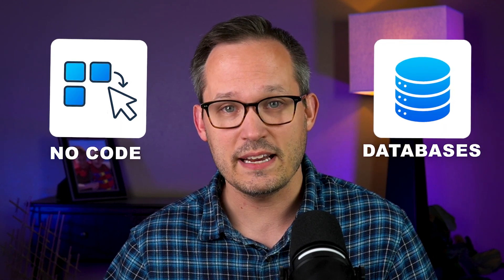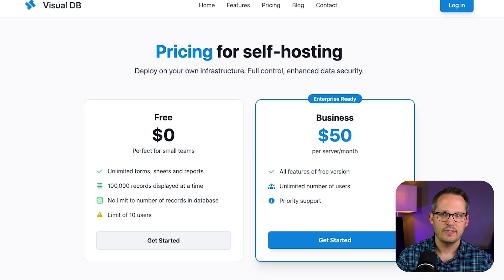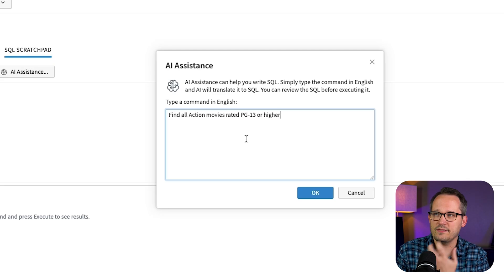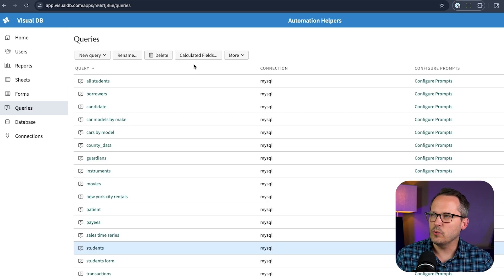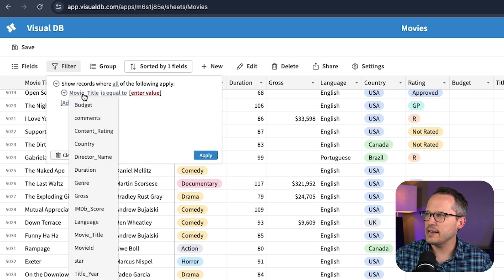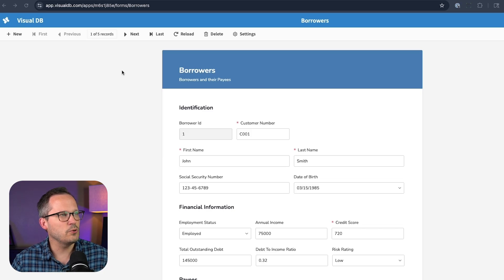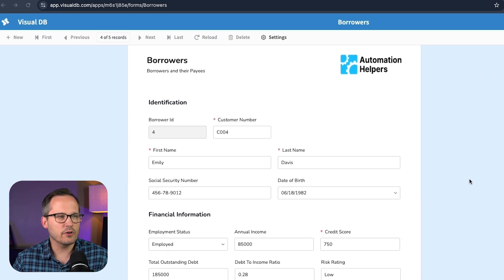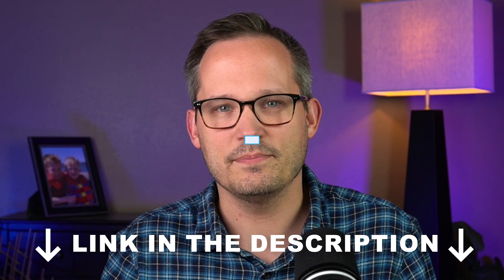No Record Limits?! Visual DB Full Review & Hands-On Test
Looking for a no-code database that’s actually built for compliance?
If you’ve hit record limits, lost data in shared sheets, or struggled to meet HIPAA or audit requirements in Airtable, VisualDB might be what you’ve been missing.

In this video, Dan from Automation Helpers reviews VisualDB, a visual database designed for teams in regulated industries like healthcare, finance, and government.
It’s not trying to out-feature Airtable: it’s focused on data integrity, auditability, and control.

What you’ll learn:
• How VisualDB compares to Airtable and NocoDB
• Why it’s a strong fit for compliance-heavy workflows
• Features like schema enforcement, audit logs, record-level access, and conditional forms
• Where it falls short: limited views, fewer integrations, dated reporting

Whether you’re managing sensitive data, building secure workflows, or just tired of patching together Airtable + extensions, this review shows where VisualDB fits (and where it doesn’t).

Best for:
Healthcare teams, finance ops, compliance-focused consultants, and anyone replacing messy spreadsheets with something safer.